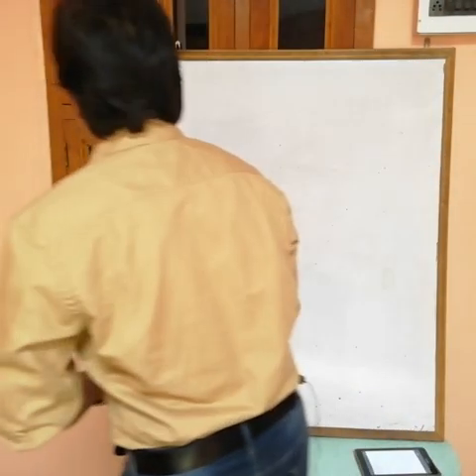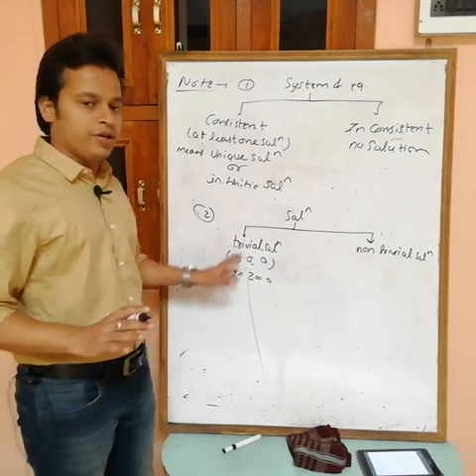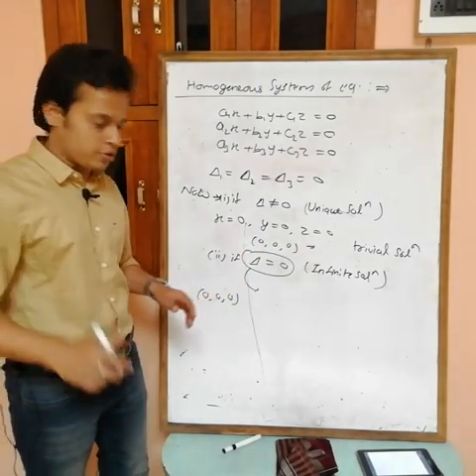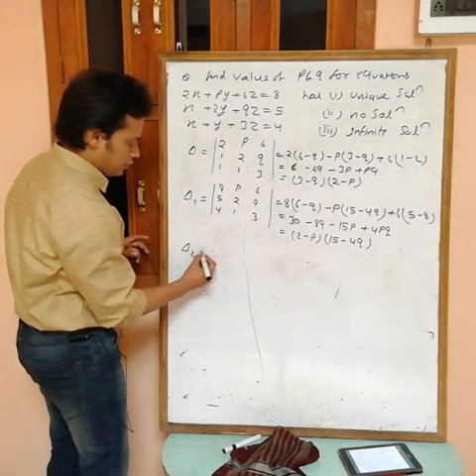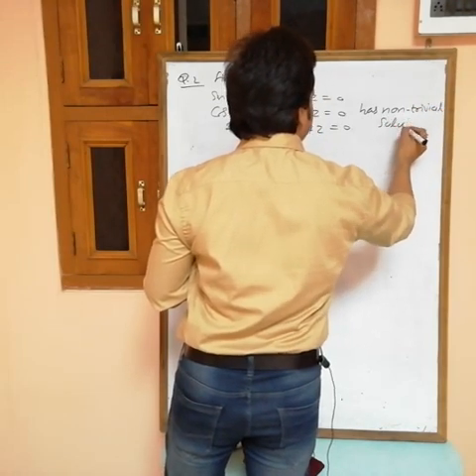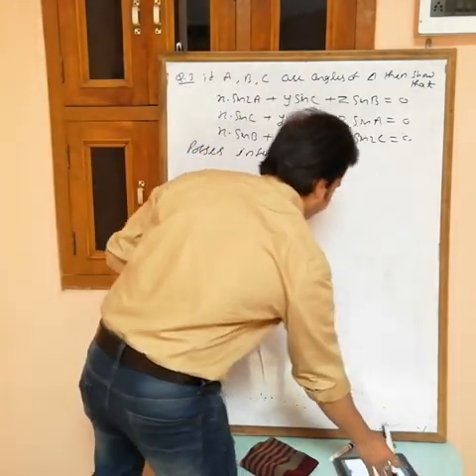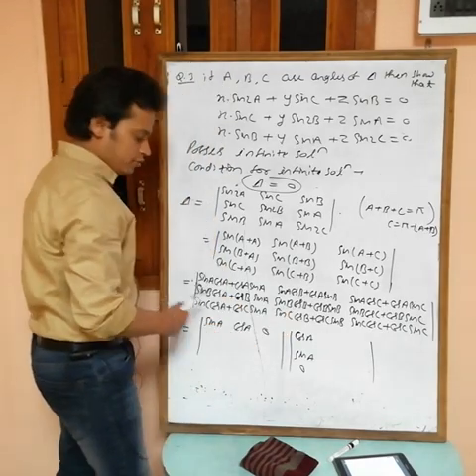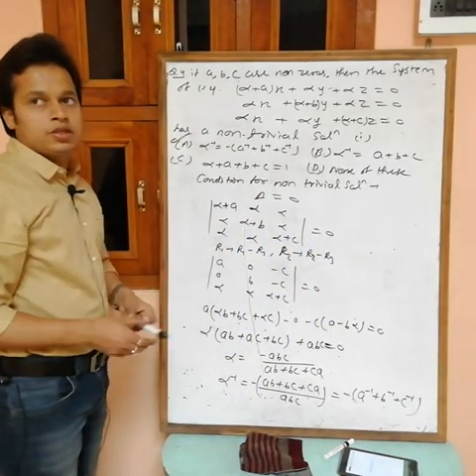Matrices and determinants(Lecture-8)|maths for jee mains and advanced